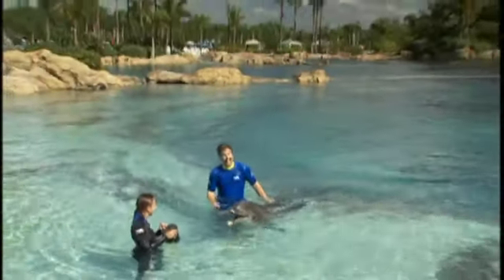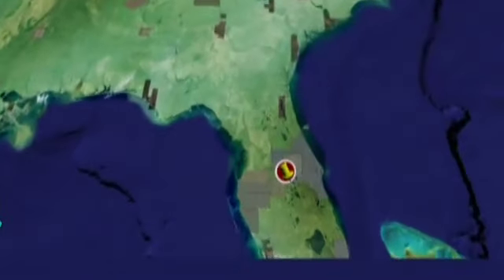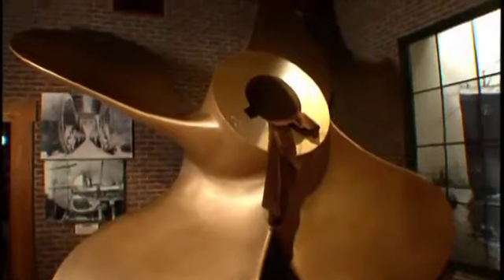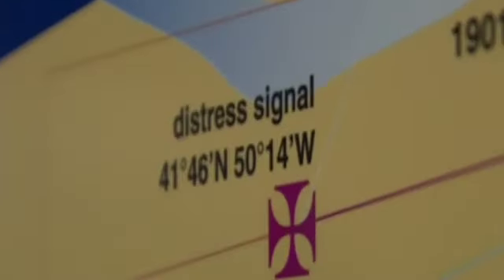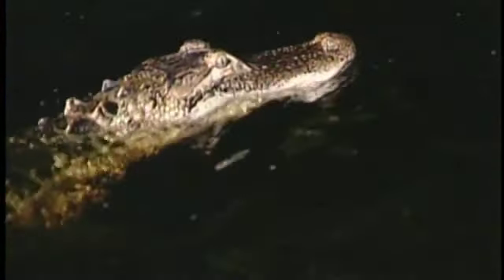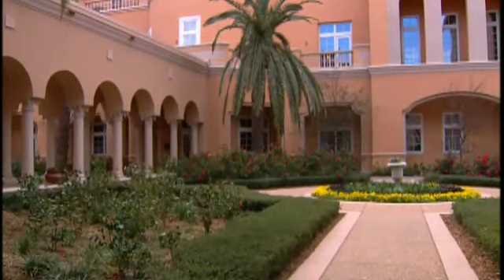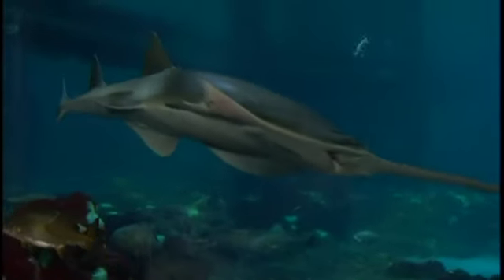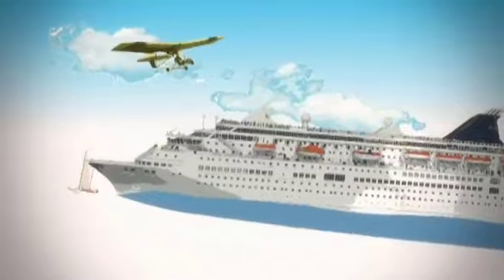Vacation Spotlight - Central Florida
Encounter some of the nation's best wildlife above ground and underwater in Central Florida.  Take an adventure by air-boat or better yet, get up close and personal with the dolphins at Discovery Cove!  So put on your wet-suit and jump right in.  View the many ways you can enjoy a vacation you never thought possible in Central Florida!